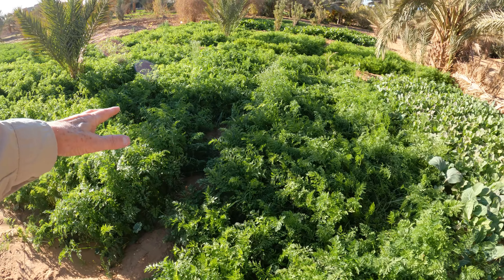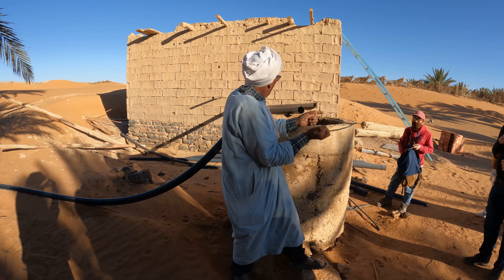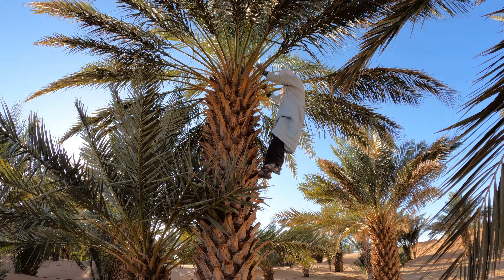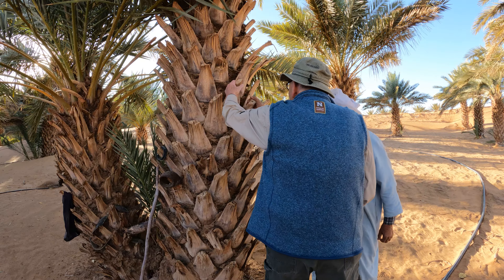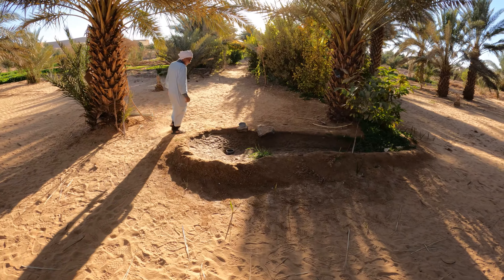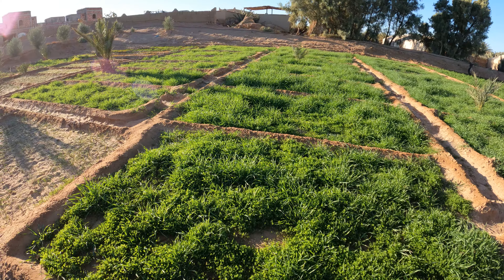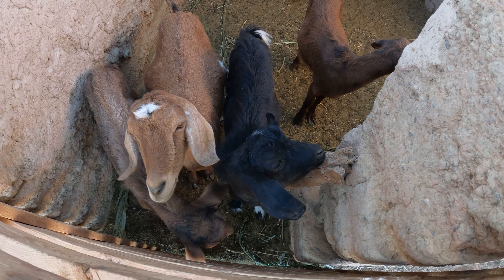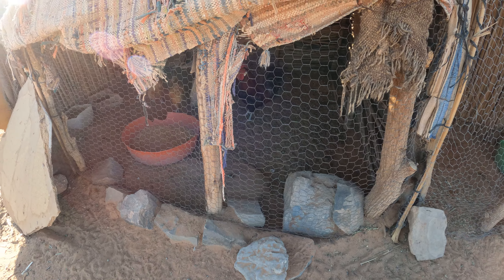👨‍🌾Desert Farmer, Erg Chebbi, Morocco - 21 Dec 2023 - 4K👨‍🌾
We visit a local farmer here in the desert.  He has a beautiful farm that his dad started.  He also has a water system that is quite sophisticated for the desert.  After the farmer shows us how he climbs a palm tree, he invites us to give it a try.  Someone from our group tries it and makes it all the way to the top!  I try but stop part of the way up.